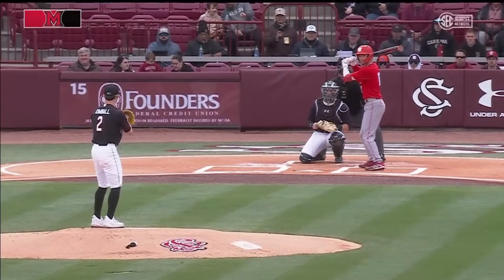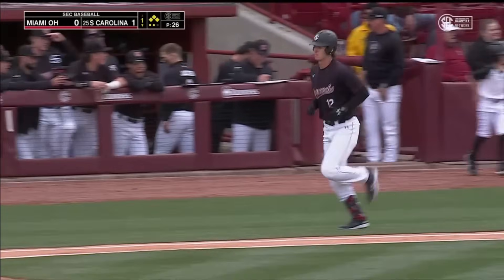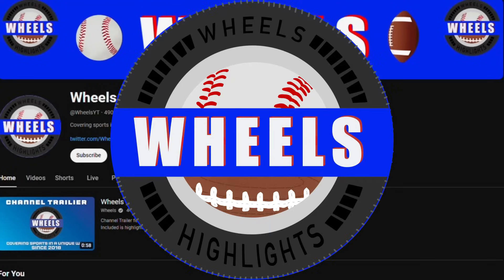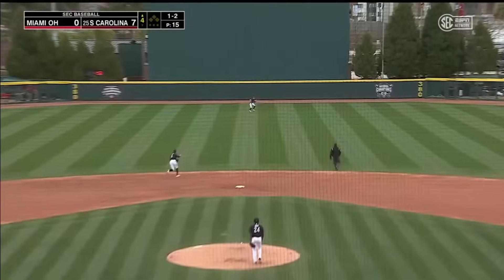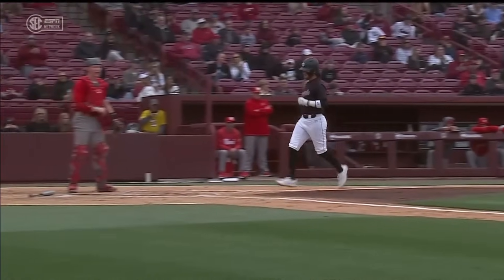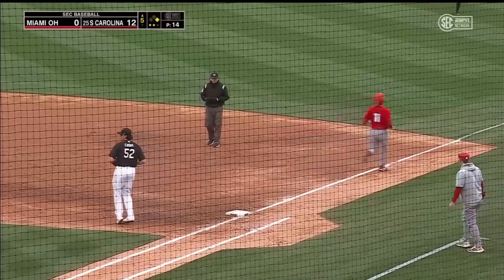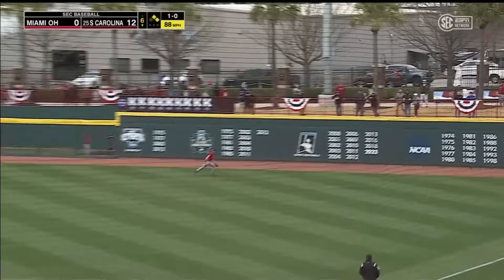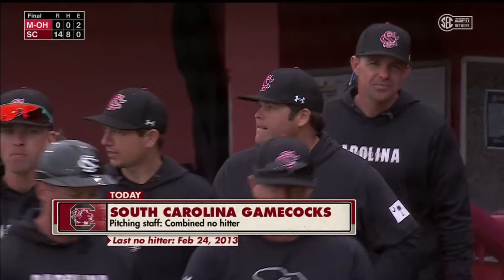Miami (OH) vs #25 South Carolina Highlights (No Hitter!) | 2024 College Baseball Highlights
Miami of Ohio Baseball and South Carolina Baseball played during opening weekend of the 2024 College Baseball Season.